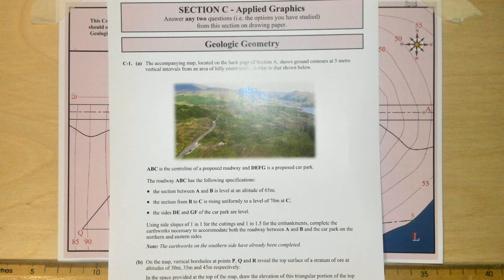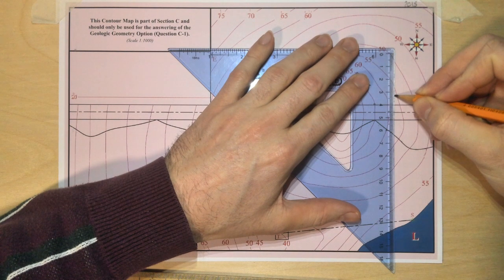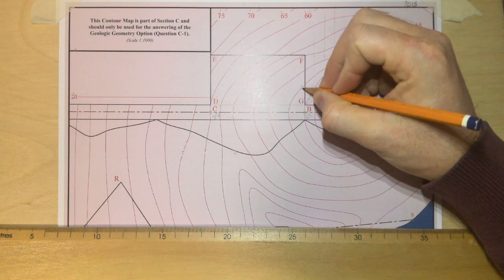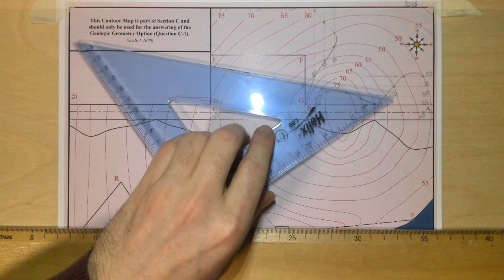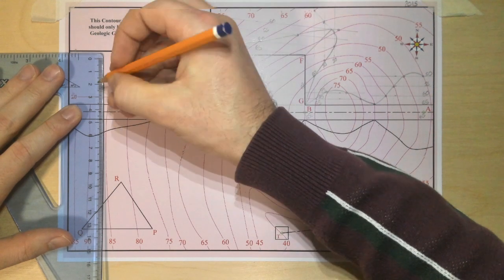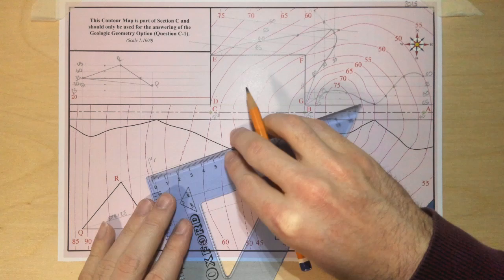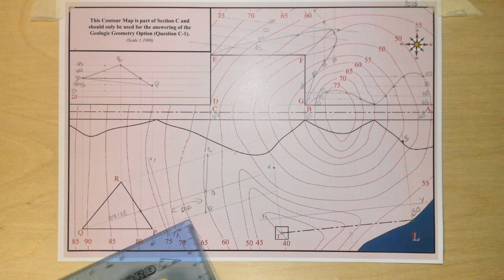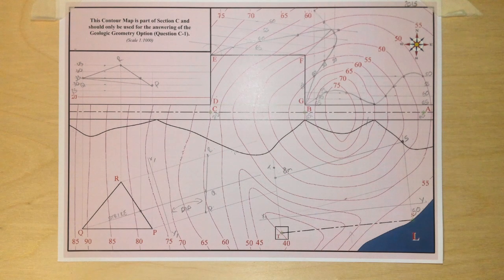Geologic Geometry 2015 HL C1